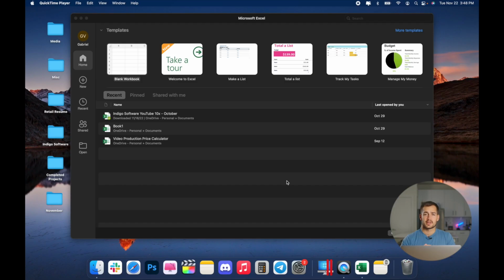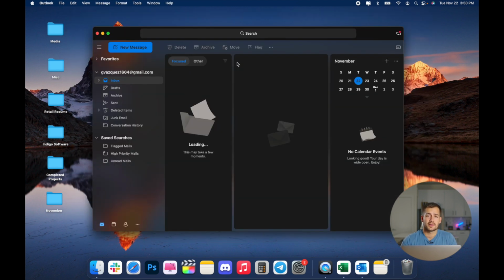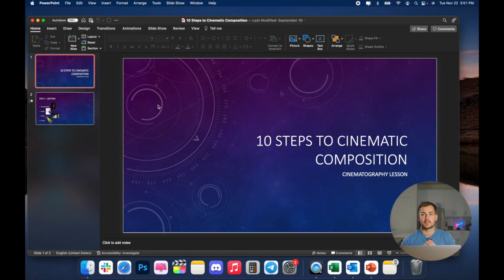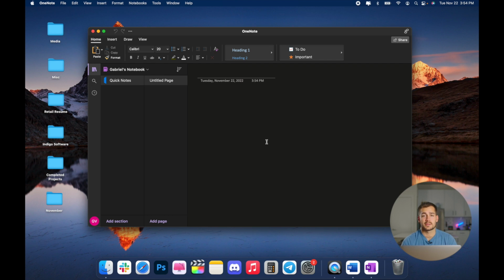[2022] Microsoft Office Apps Explained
Hi! Welcome back to the Indigo Software Youtube Channel. In this video we're explaining the purpose and thoughts behind the main 5 Office applications that come with purchasable versions of Office.